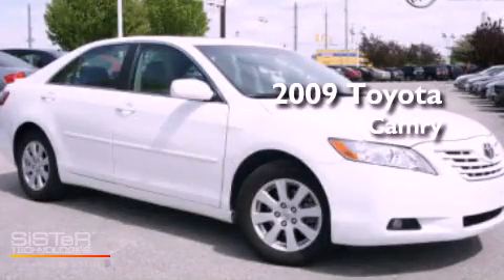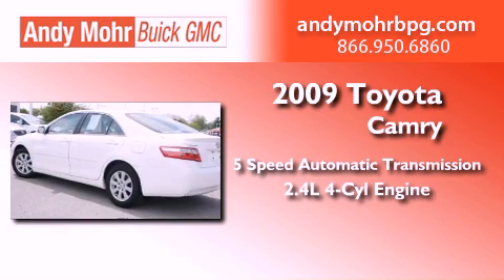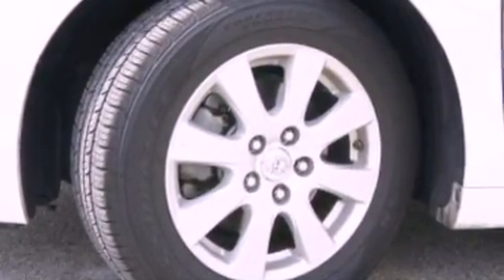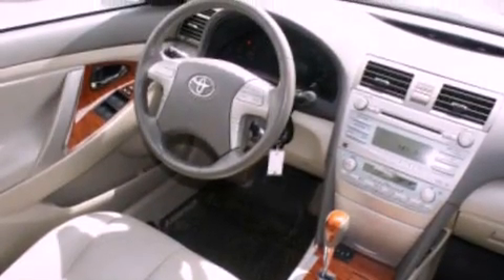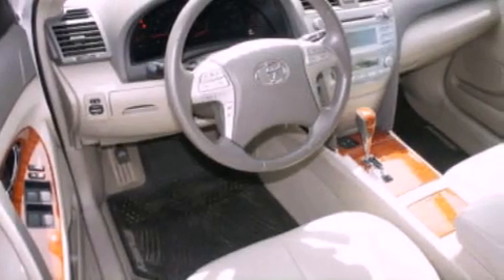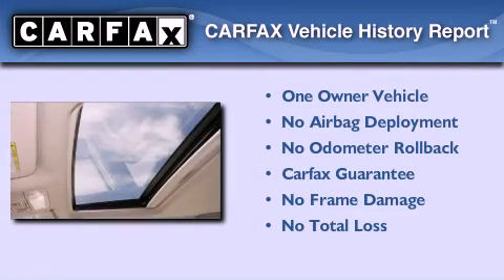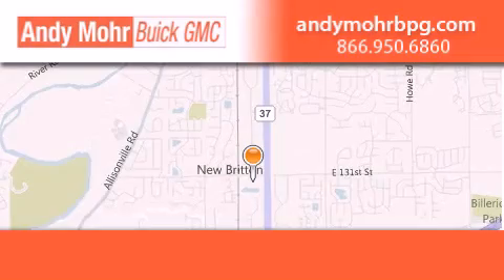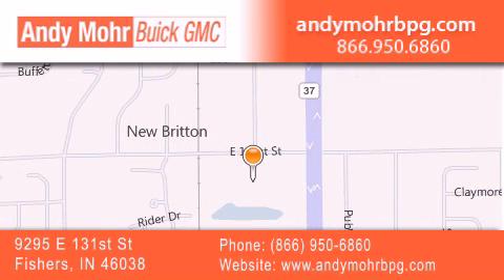2009 Toyota Camry Fishers IN 46038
Year : 2009
 Make : Toyota
 Model : Camry
 Engine : 2.4L I4 16V MPFI DOHC
 Trans . : 5-Speed Automatic
 Exterior : Super White
 Miles : 70,736
 Interior : Bisque
 Stock : B2430A

 9295 E. 131st Street